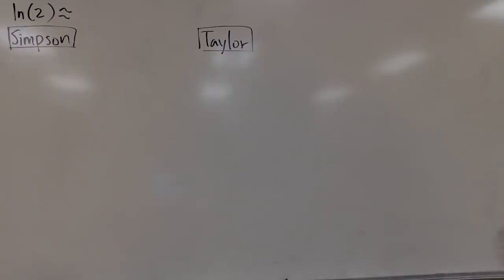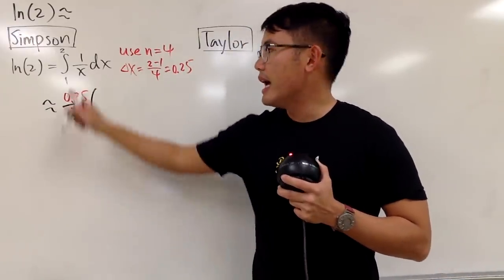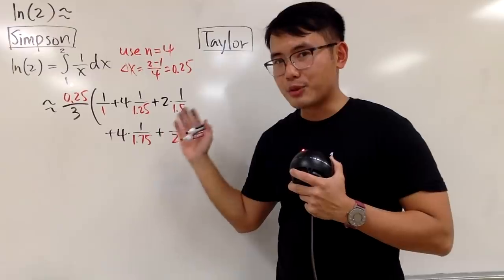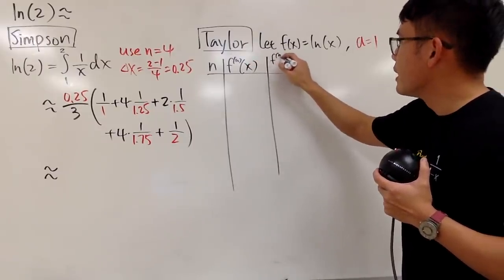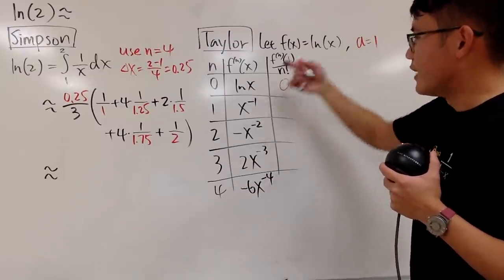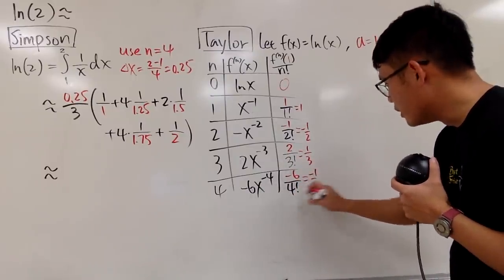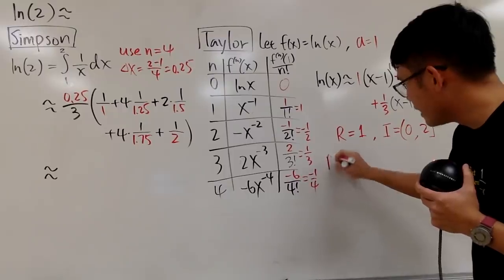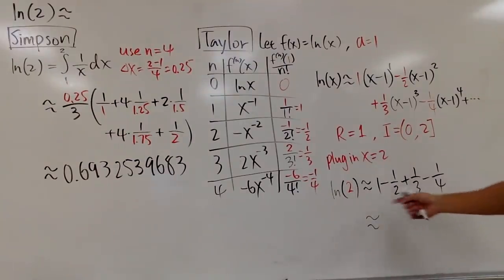ln(2), Simpson vs. Taylor (rewind)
Simpson's Rule vs. Taylor Series, whowings?

blackpenredpen | 曹老師